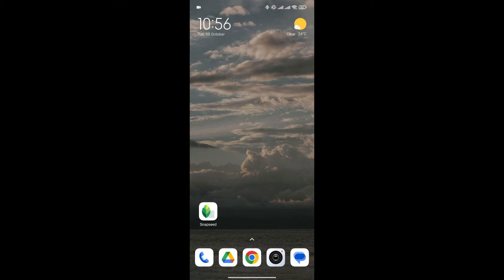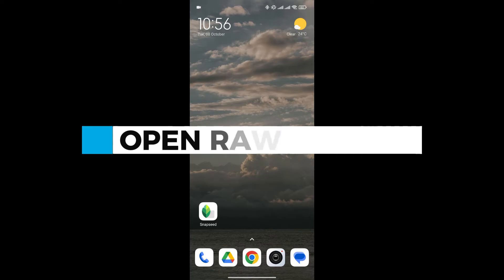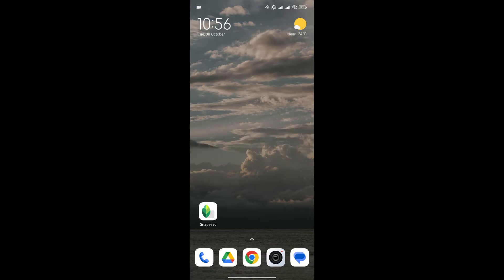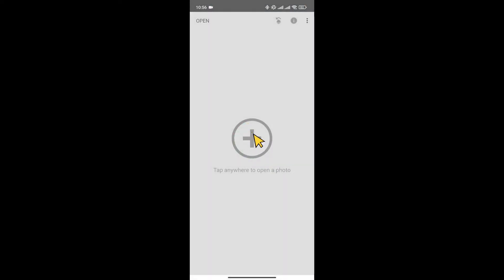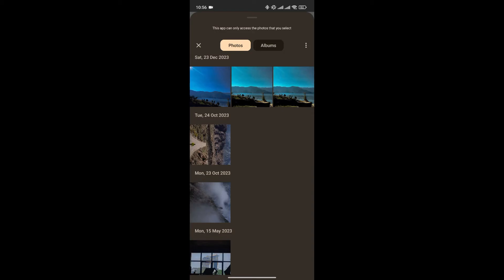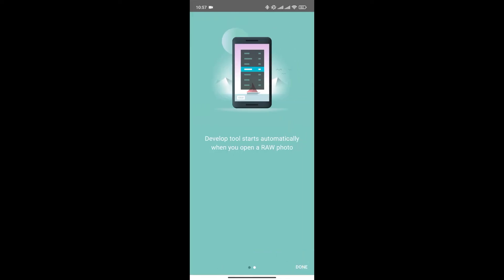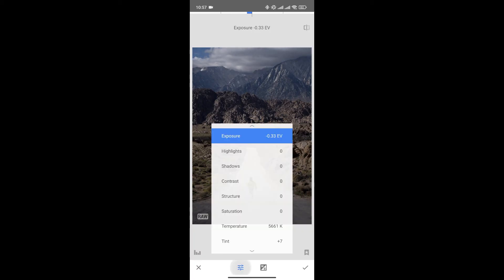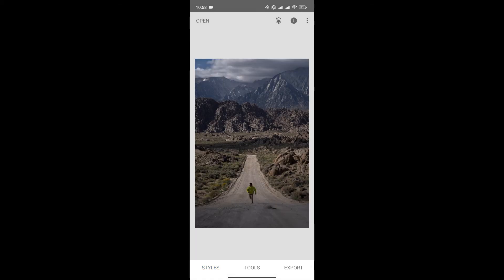How to Open Raw Images in Snapseed 2024?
In this tutorial, I’ll guide you through the process of opening and editing RAW images in Snapseed. Working with RAW files gives you greater flexibility and control over your edits, so let’s dive in!